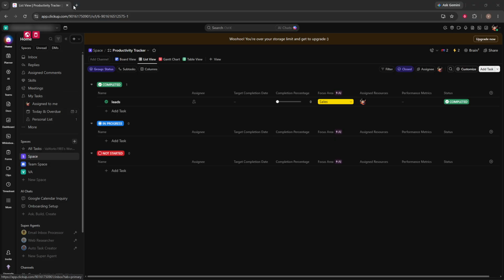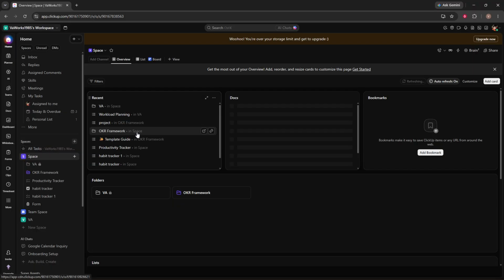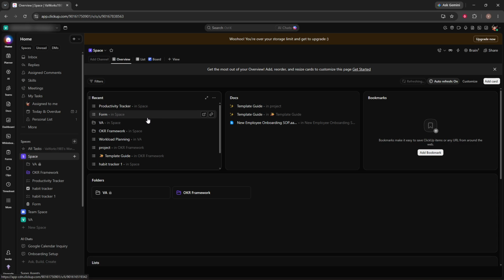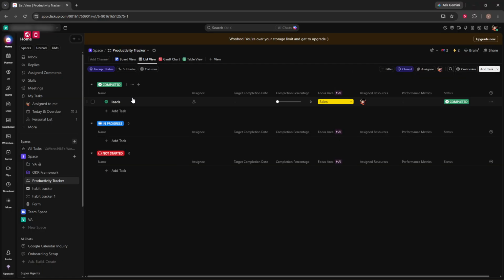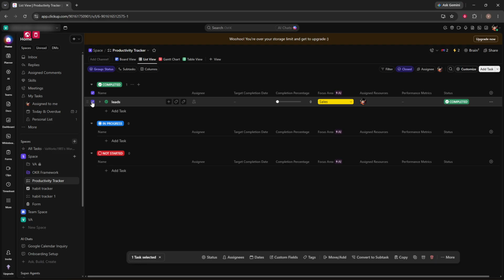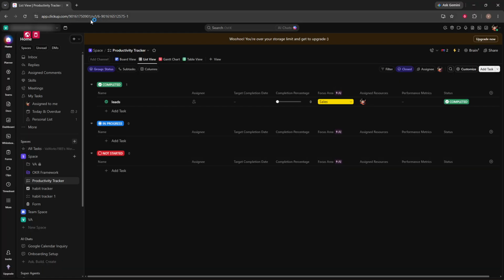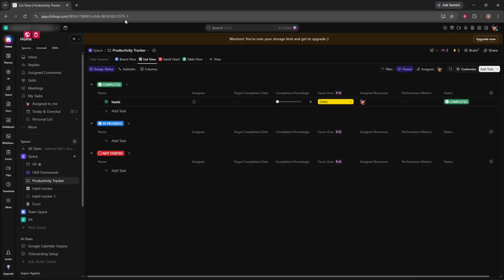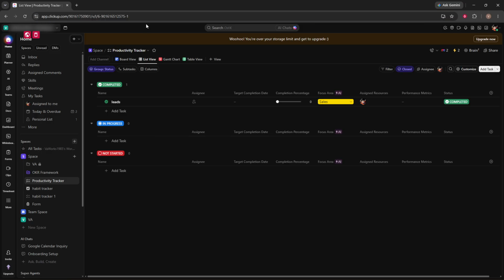How To Get List Id ClickUp (Step-by-Step 2026)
In This Step-By-Step ClickUp Tutorial, you’ll learn how to find a List ID in ClickUp. List IDs are useful for developers, API integrations, automation tools, and advanced workflows that connect ClickUp with other business applications.

We’ll show you where to locate the information you need and explain how List IDs can be used in integrations and automated project management workflows.

🔹 What You’ll Learn:
* How To Find A ClickUp List ID For API Integrations And Workflow Automation
* How To Locate The Correct ClickUp List Before Working With API-Based Integrations
* How ClickUp List IDs Are Used By Developers And Third-Party Automation Platforms
* How To Identify The Correct List ID When Building Custom ClickUp Integrations
* How List IDs Can Connect ClickUp Data With External Business Applications
* How To Use ClickUp API Information For Advanced Project Management Automation
* Common Mistakes To Avoid When Copying Or Using A ClickUp List ID
* Best Practices For Working With ClickUp IDs When Building Automated Business Workflows

💡 Pro Tip: Double-check that you are copying the List ID from the correct workspace and list. Using the wrong identifier can cause API requests or automations to affect the wrong data.

By The End Of This Video, you’ll know how to find a ClickUp List ID. You’ll also understand why these identifiers are important for integrations and automation.